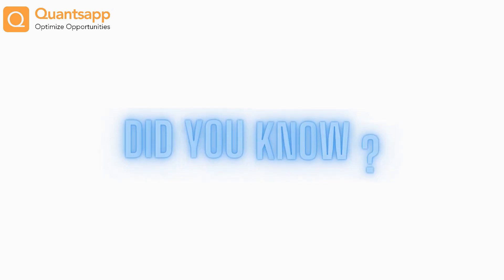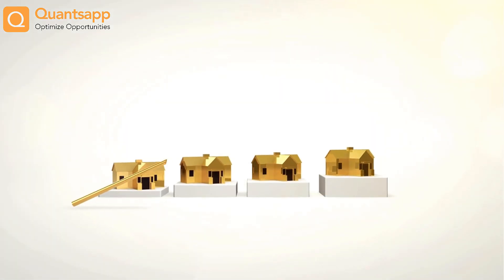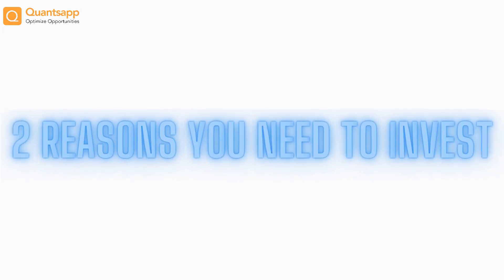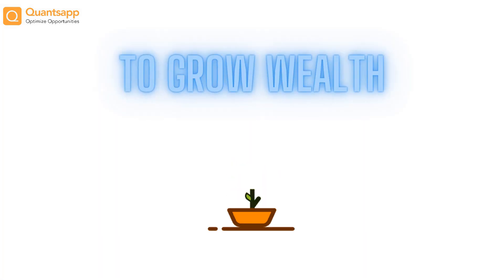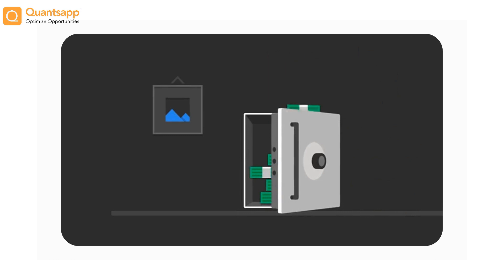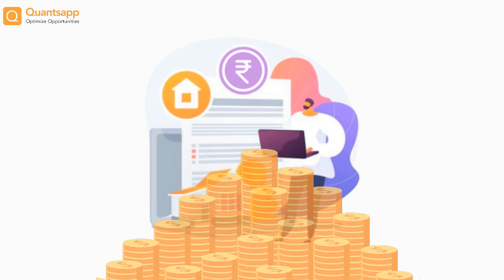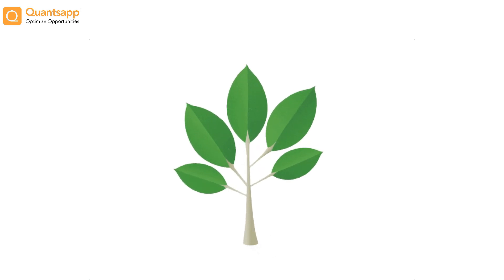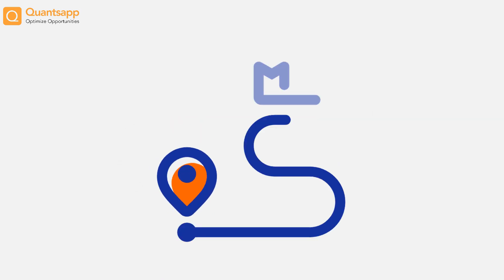Power of Investment || Quantsapp Investment Analysis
The power of compounding works by growing your wealth exponentially. It adds the profit earned back to the principal amount and then reinvests the entire sum to accelerate the profit earning process.